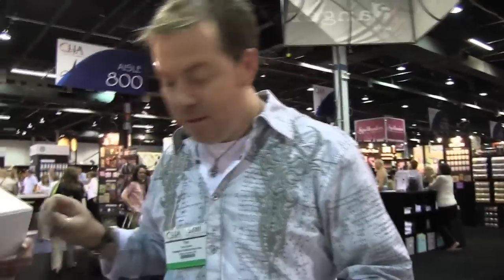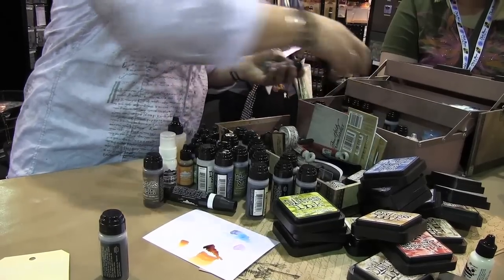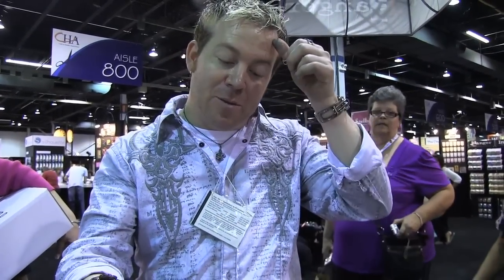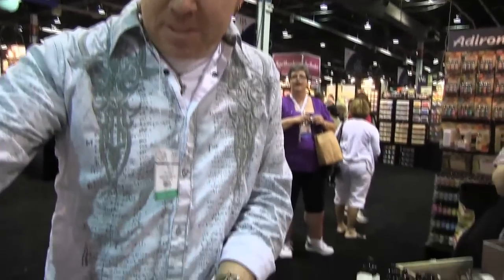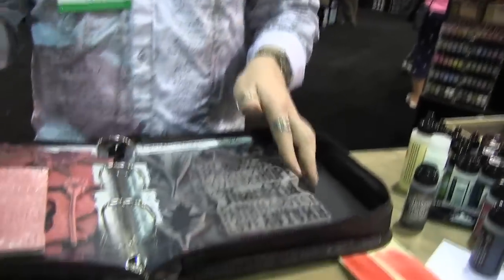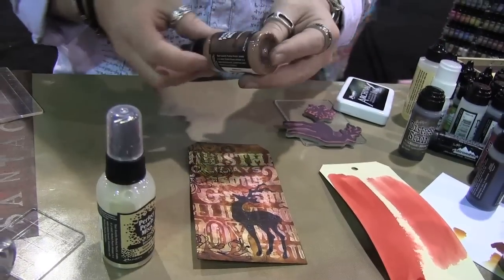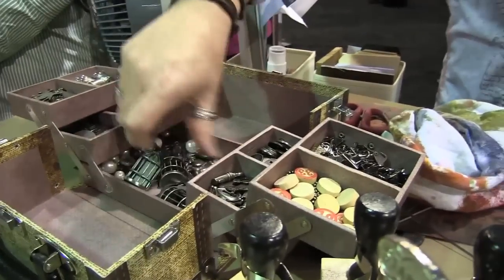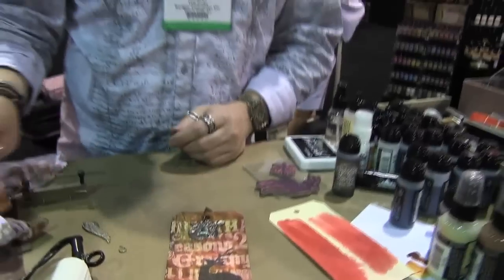Scrap Time - Ep. 663 - Tim Holtz makes a tag and a Contest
Tim Holtz makes a tag and we are having a contest to give it away to one of our viewers. The details of the contest are in the write up of Ep. 663 on scraptime.ca